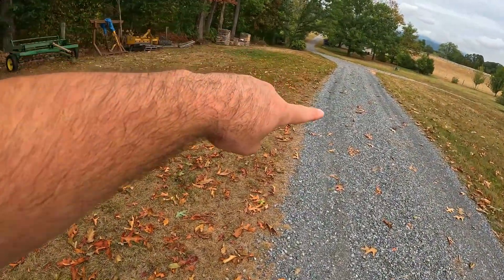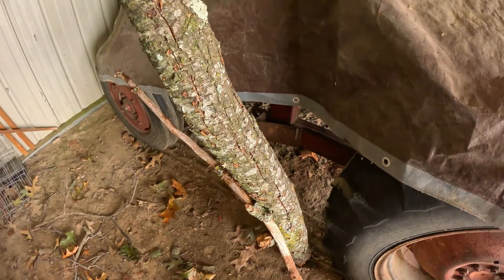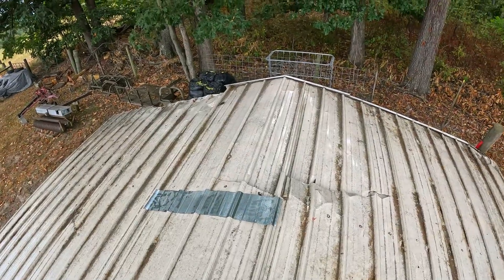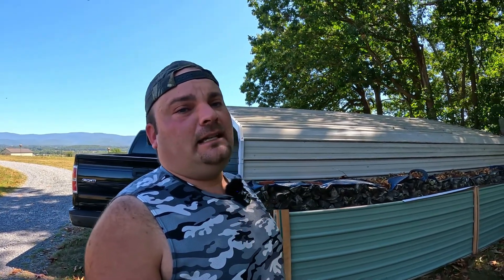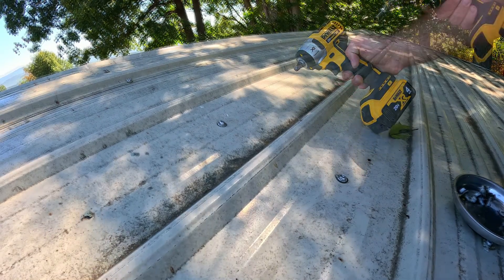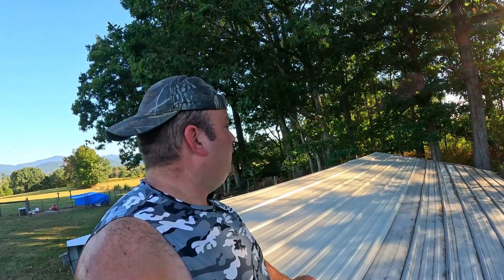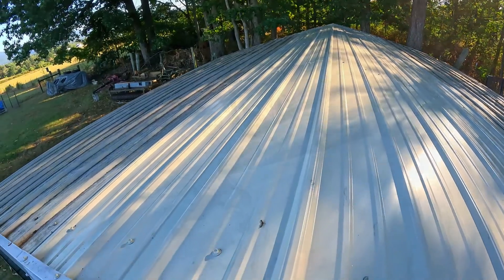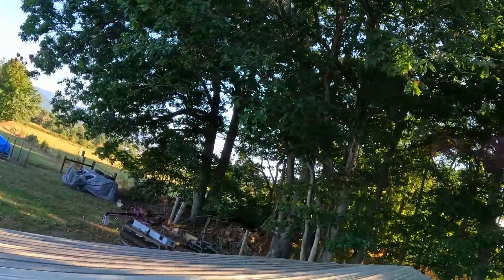A Tree Branch Went Through Our Carport | Replacing the Metal Panels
When we came back from a week-long vacation we were greeted with a large tree branch that crashed through our old carport. Luckily all of the contents inside are okay! We ordered some replacement metal siding panels and are installing them today.

DEWALT ATOMIC 20V MAX* 3/8 in. Cordless Impact Wrench with Hog Ring Anvil:

3M Safety WorkTunes Bluetooth Headphones:

Husqvarna 455 Rancher Gas Powered Chainsaw: